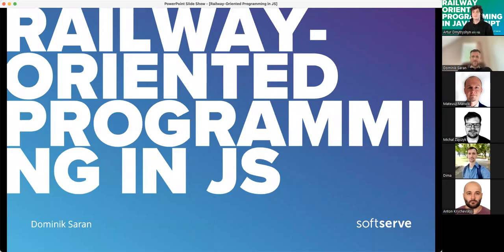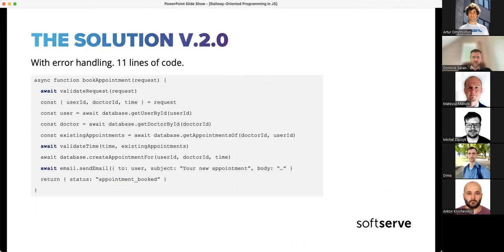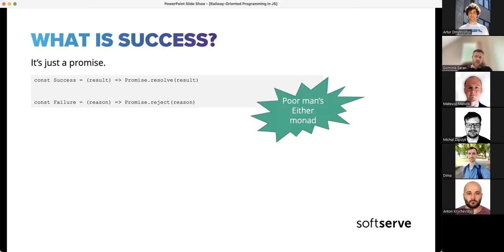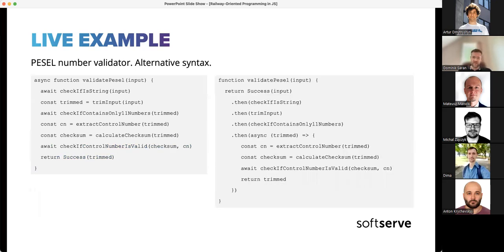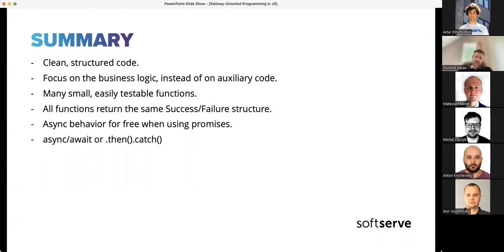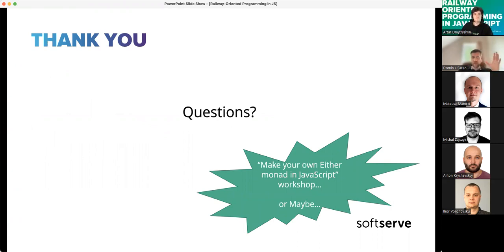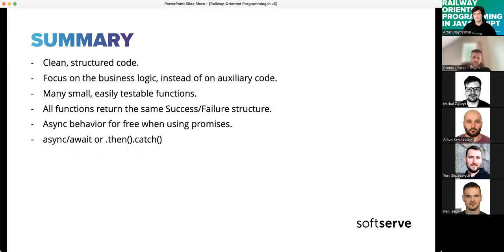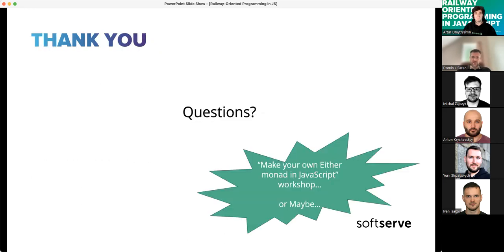Railway Oriented Programming in JavaScript by Dominik Saran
Ever wondered why error handling in JavaScript applications is so cumbersome and verbose? Could we do better? Could just we forget about all that try-catch stuff, ‘undefined’ is not an object and failed promises (pun intended), and at the same time have our app just work? Well, perhaps we could. Enter railway-oriented programming. It’s not a new paradigm or anything - it’s just a clever way to organize our code to be able to focus on the actual problem (the business logic), instead of endless error handling - and still have those errors handled nicely.

Agenda:

The Problem
The solution v.1.0 (without ROP)
The solution v.2.0 (with ROP)
Live example (PESEL number validation)
Questions